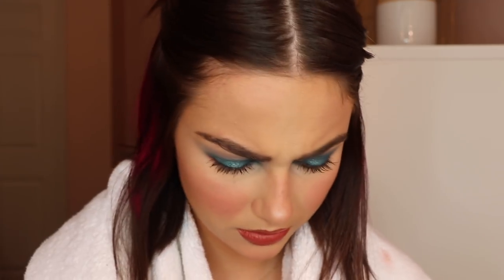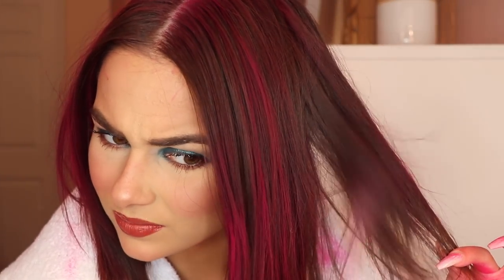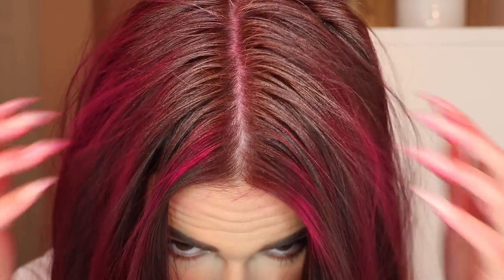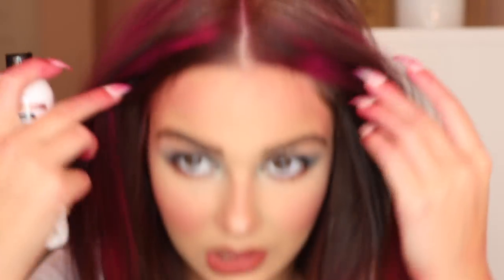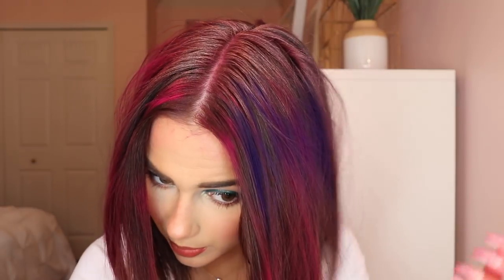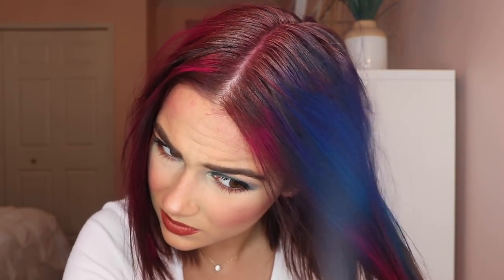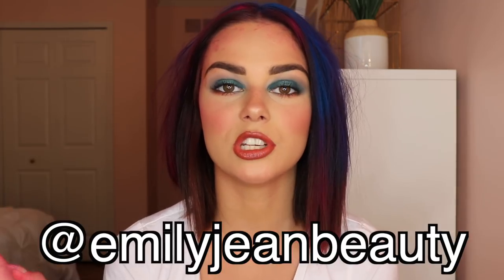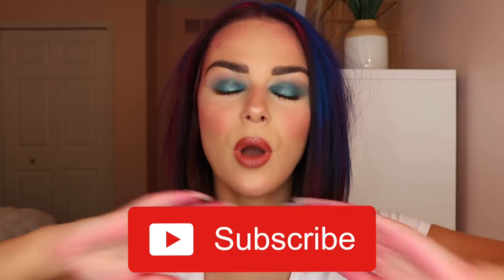ONE-DAY COLORED HAIR SPRAY?! || EJB